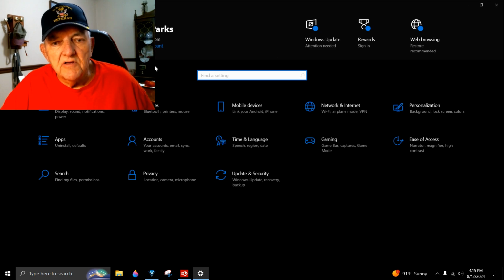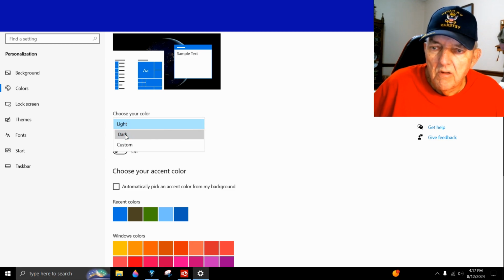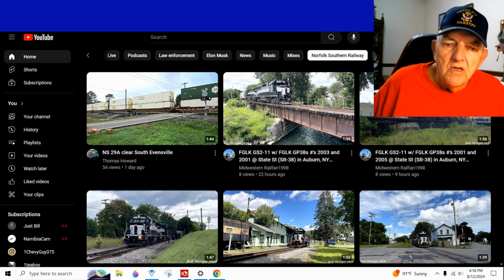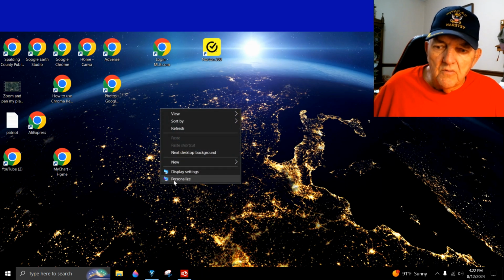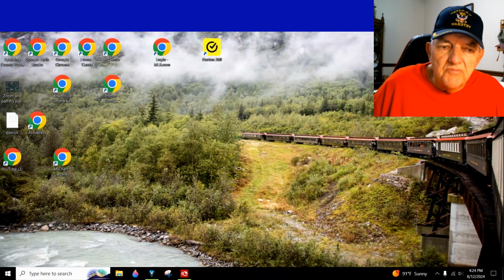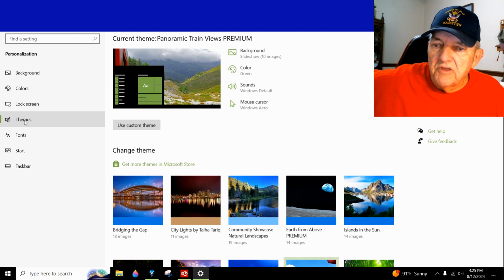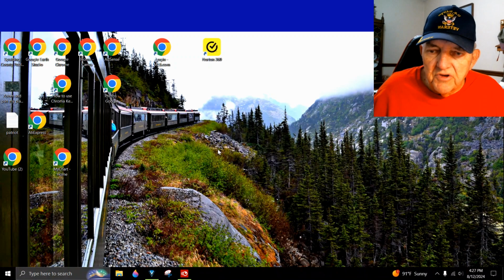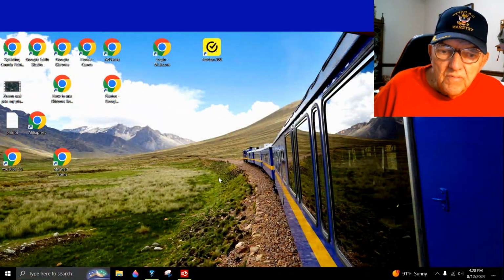Plundering my Windows 10 Computer Pwalpar Vlog 8-12-2024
Plundering my Desk Top Computer Pwalpar Vlog 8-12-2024
Pwalpar Video's produced by:
 (Retired Railway Carman and US Navy Veteran)
Address:   Walter Parks
                   3330 High Falls Rd.
                   Griffin GA. 30224